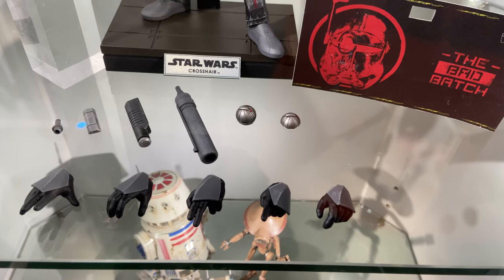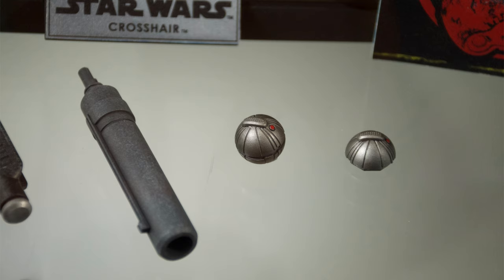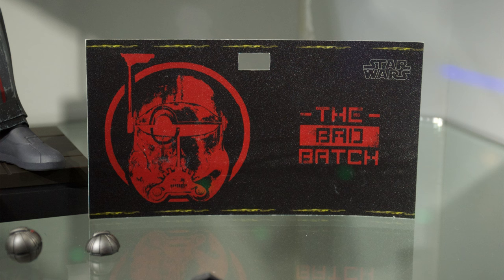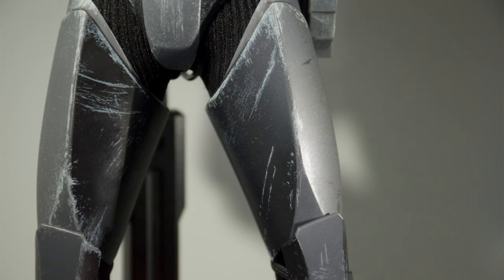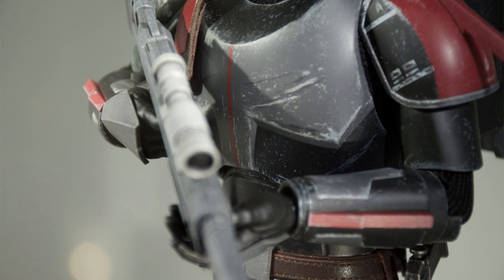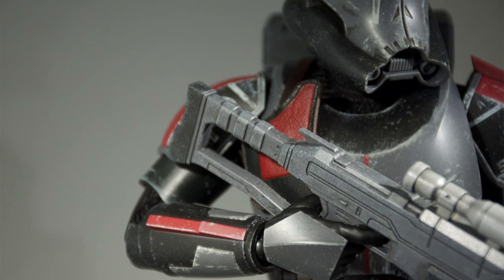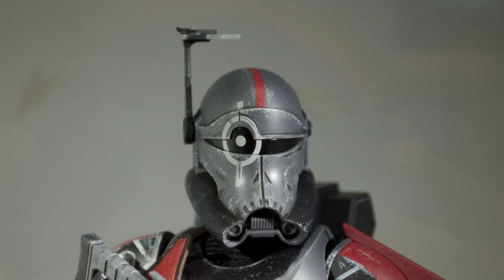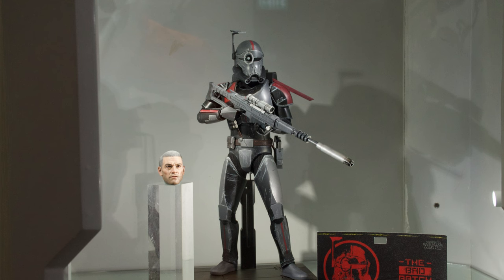Hot Toys Crosshair The Bad Batch - Figure Preview Episode 194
Hot Toys Star Wars The Bad Batch Crosshair 1/6 Scale Action Figure Secret Base Figure Preview Video! @Hot Toys Official